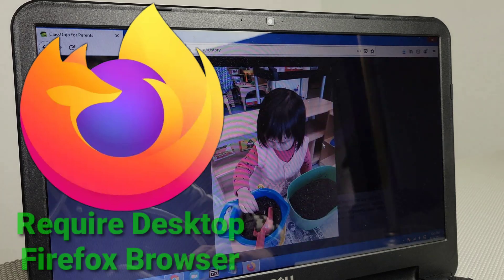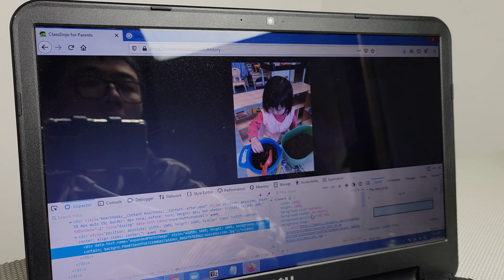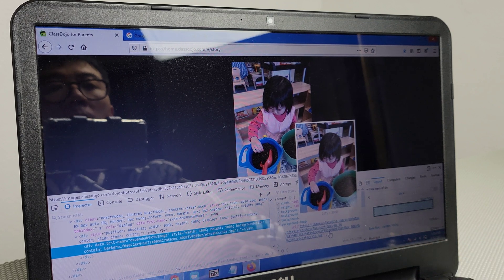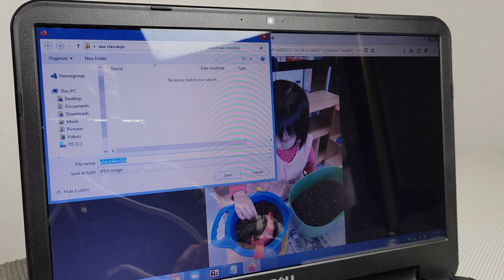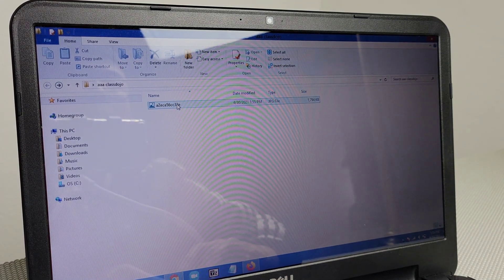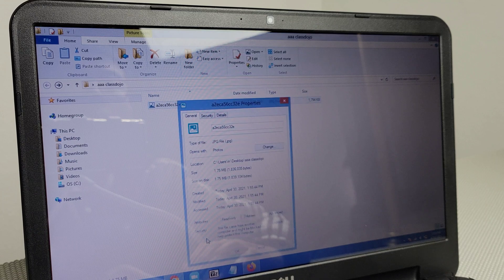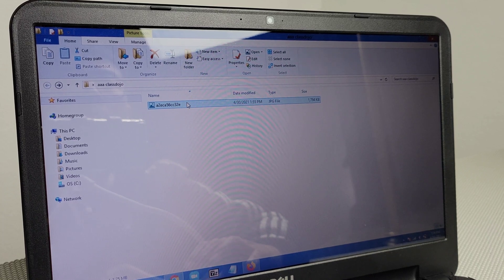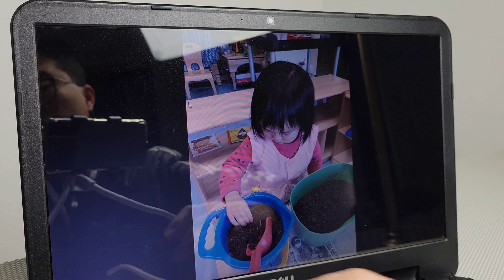ClassDojo SAVE full resolution Image download How to Method Hack IOS Android iPhone. protecstation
Have you ever wonder how to save Image or Full resolution from ClassDojo? Check out the video and learn this hack to save all your precious moments.

protecstation
pro tec station
protec station
pro tecstation